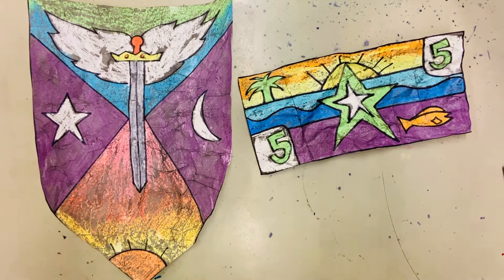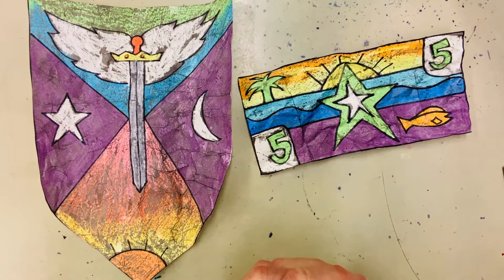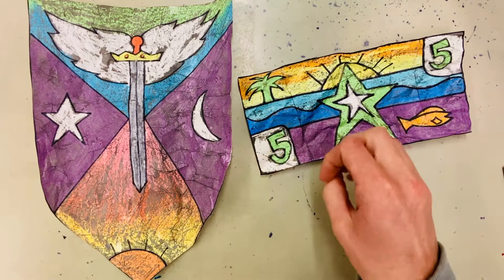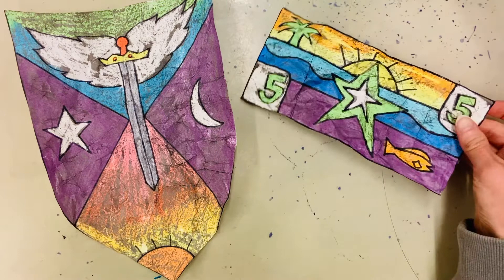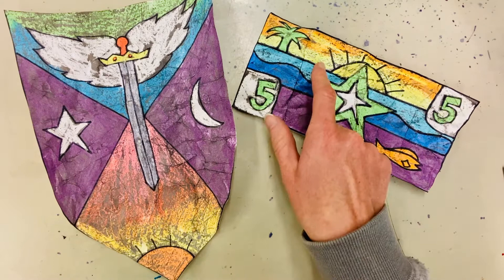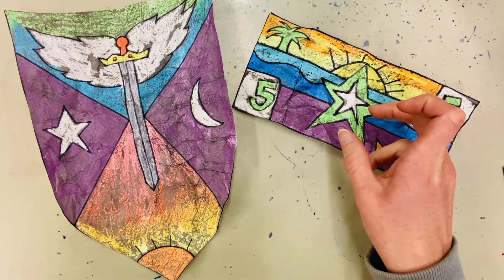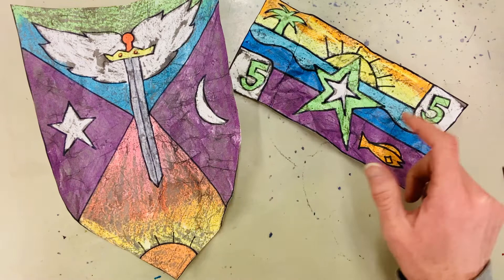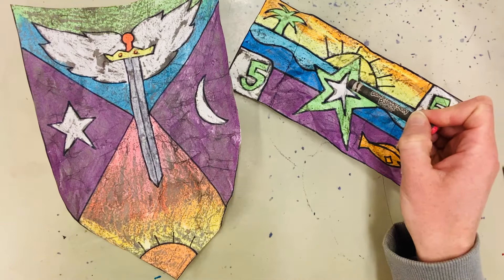Using Cracked Crayon Wax to Age Drawings: Medieval Shields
This video shows students how to use a method called cracked wax resist. Students color a project with crayons, but then crumple the drawing multiple times to create cracks in the wax. Paint over the drawing with black watercolor paint to make it look old and antiqued.

Music is Copycat by R.LUM.R